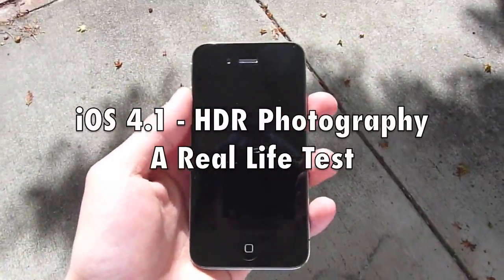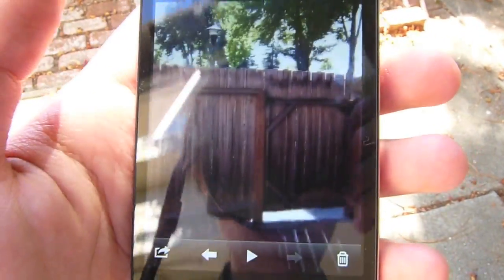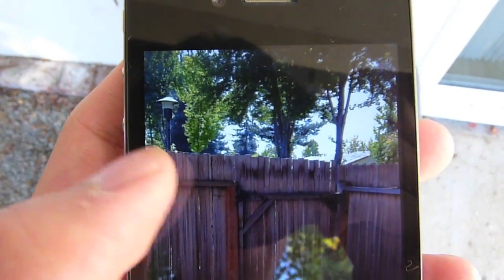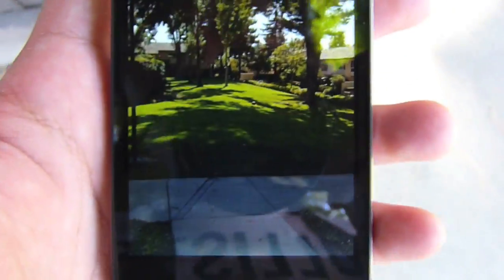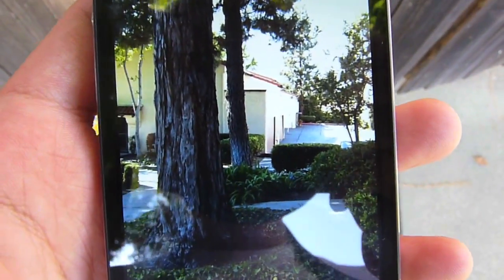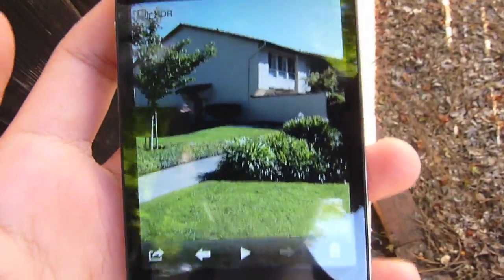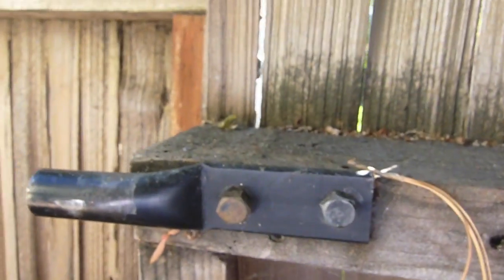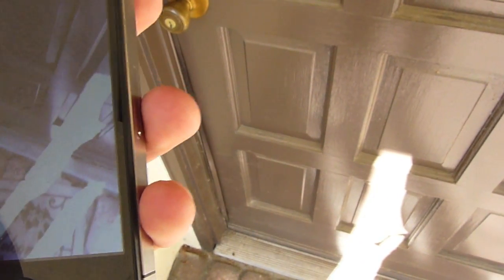iOS 4.1 - HDR Photography Real Life Test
Photos taken during this real life test can be found on my Flickr photostream.